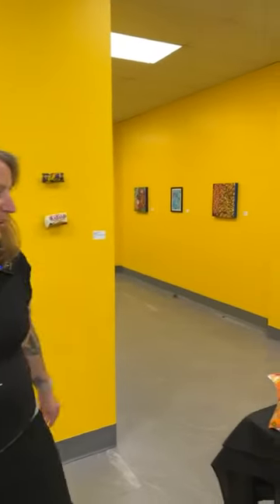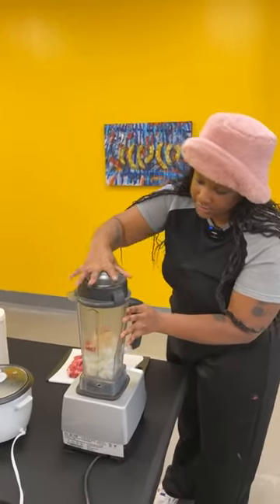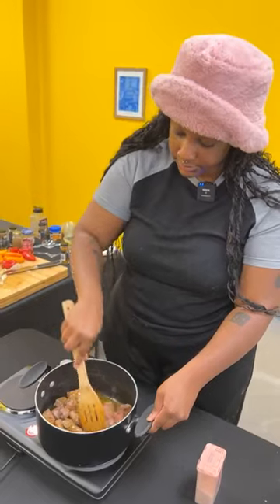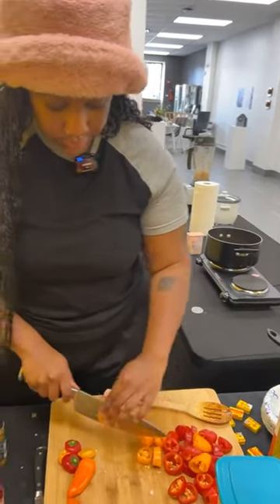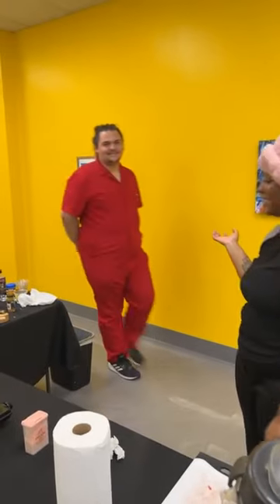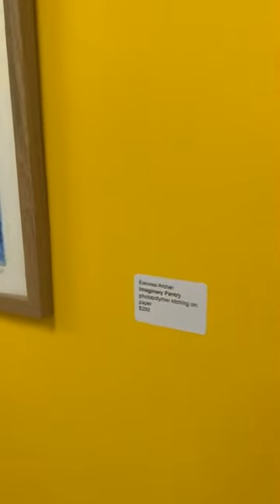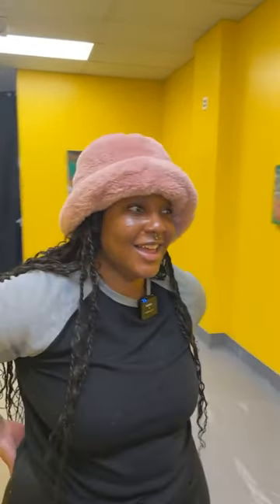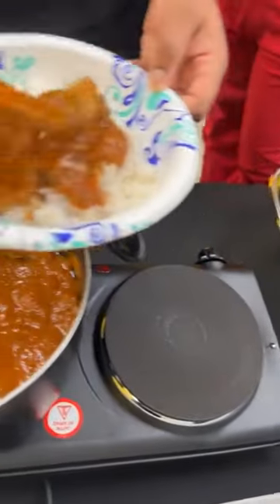Feast Your Eyes and Taste Buds; Dive into Ghanaian Culinary Delights with Painter Ewuresi Archer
Join Akron Soul Train's virtual cooking show backdropped by Ewuresi Archer's Exhibit, "You Are Invited; Your Hands and Mouth Are Not!" a gallery of paintings and prints that showcase delectable food dishes from Ghana.
Follow along at home with Ewuresi as she crafts authentic Ghanaian Beef Stew! Unveil the secrets of this flavorful masterpiece infused with tomatoes, peppers, onions, and exquisite spices. A dish revered in every Ghanaian home, often paired with starch or rice this dish paves the way for iconic jollof rice.
Mark your calendar for the cultural and culinary affair that will leave you hungry for more!
If you would like to follow along you will need:
- Beef
- 2 medium-sized onions
- oil (whatever you prefer to cook with
- 2 medium-sized tomatoes
- 3 red bell peppers
- 6 oz tomato paste
- star anise
- one garlic bulb
- garlic
- curry powder
- salt
- paprika
- shrimp powder (optional)
- ground cumin
- cinnamon
- maggi seasoning or chicken bouillon cubes
- habanero pepper
- bay leaves